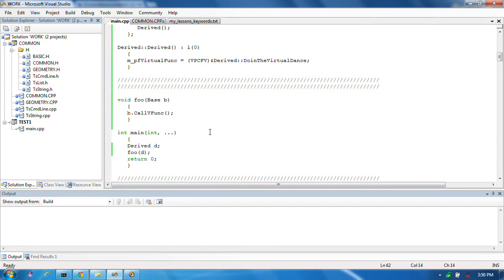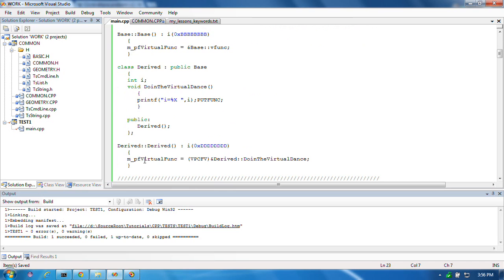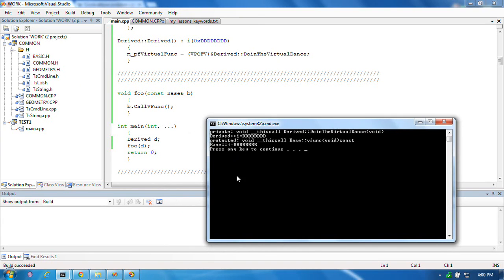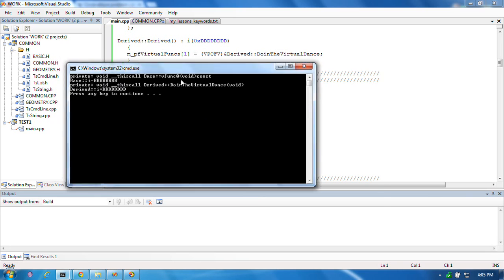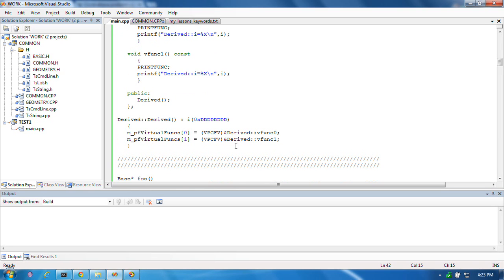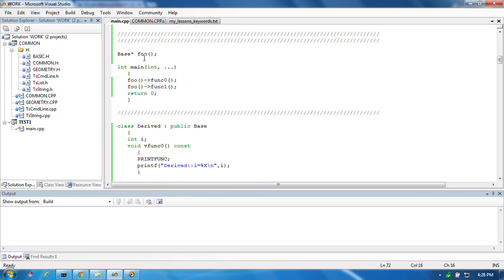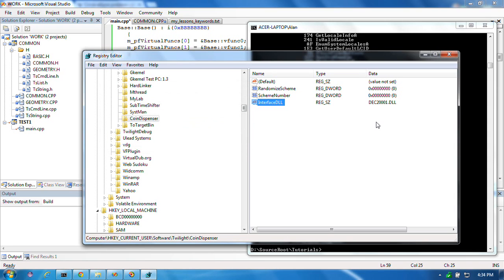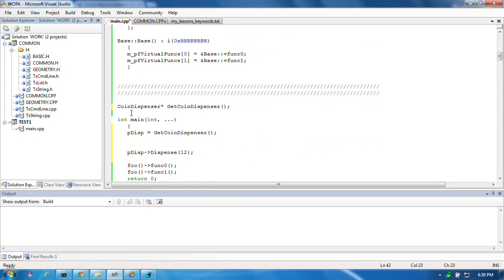C++ Tutorial #57 : Polymorphism ctd: Virtual functions & "Abstraction layers"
Now, I will demonstrate how rectify (but not eliminate) the error demonstrated last time.

Then I go on to implement a method for creating a *set* of the "virtual functions" through the creation of a table of similarly-typed pointer-to-member functions.

Lastly, I give a real-life example (from my own experience) where this kind of virtualization is used to create arbitrary abstraction layers corresponding with user-defined interfaces by the invention of a base class (interface) and inheritance (implementation), and virtual functions (exposure).

- A